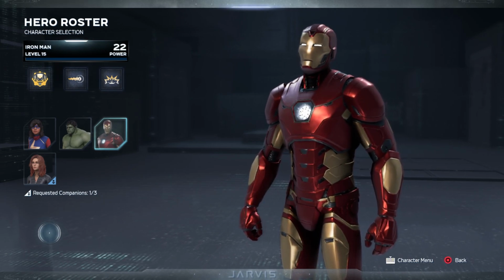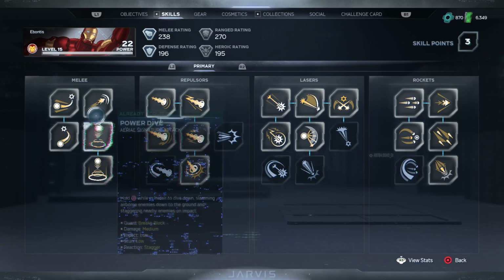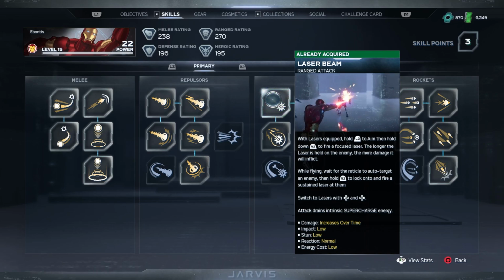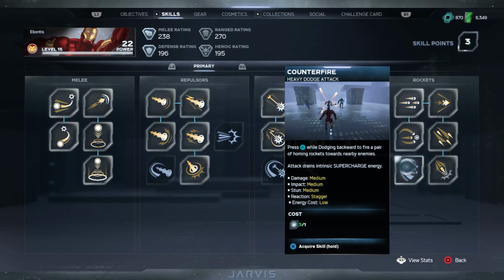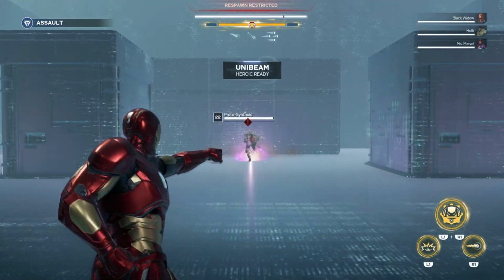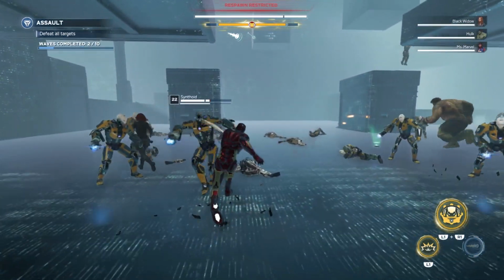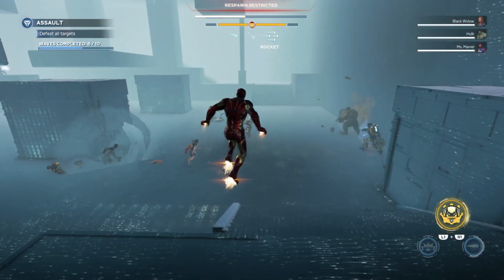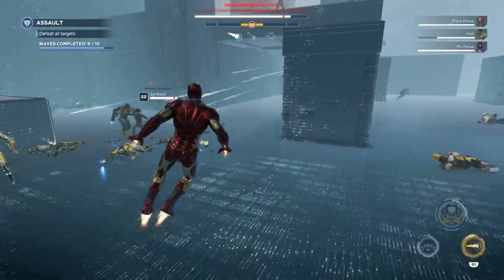Marvels Avengers - Iron Man - In Depth Preview - Beta Gameplay, Abilities, Skill Tree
In depth preview form the beta of Iron Man's Abilities and Primary Skill Tree, along with some gameplay showing off his play style and move set.

PS4 = Ebontis
XB1 = Ebontis

Marvel’s Avengers, Hulk, Iron Man, Black Widow, Ms. Marvel, Kamala Khan, Captain America, Thor, Avenger Gameplay, Avengers Abilities, Avengers Story,